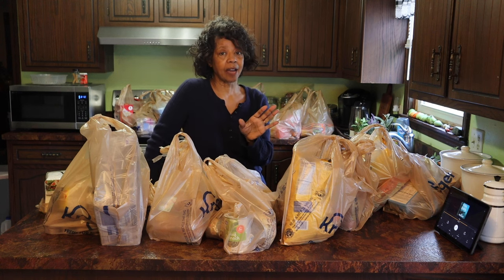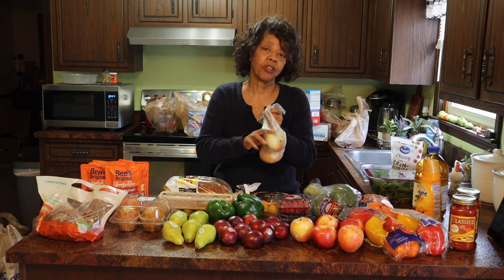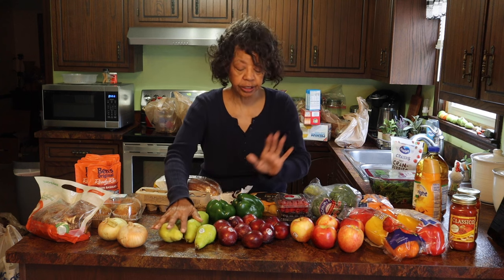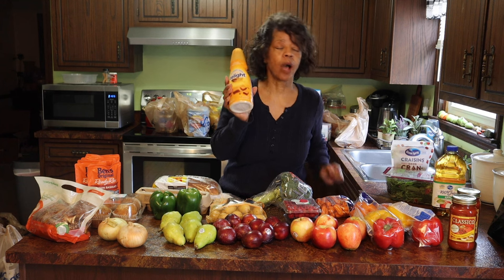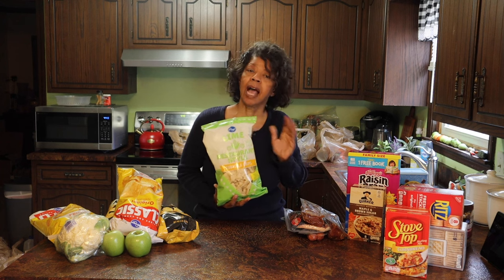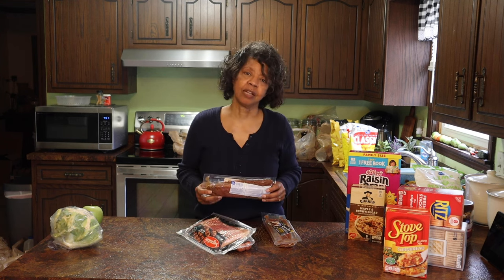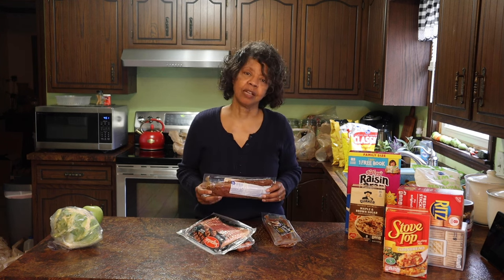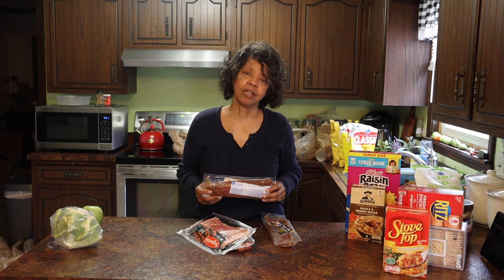October Grocery Haul and Response to a Viewer Comment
In October Grocery Haul and Response to a Viewer Comment, I’m sharing my October grocery haul and responding to a viewer comment left about how I was using the Ball FreshTech Waterbath Canner and Multi-cooker. I was forced to be creative with my food options due to higher grocery prices.

Get on the list for the Laundry Lab Masterclass with this
➡️Don’t forget to head over to my YouTube channel’s home page where I share a lot of organized playlists to help you meet your homemaking and homekeeping needs.

About this video: October Grocery Haul and Response to a Viewer Comment is @homemakingwithdenise 's October grocery haul. It's been a while since she posted one and the change in prices definitely created a little sticker shock. She's also responding to a comment by a viewer who indicated she was not using the Ball FreshTech Waterbath Canner and Multi-Cooker appropriately. This is a video response to that comment.

We Can Be Friends (Heinemann Read & Learn) by Denise Jordan (March 2004l)

•.   Instagram theaprondiva